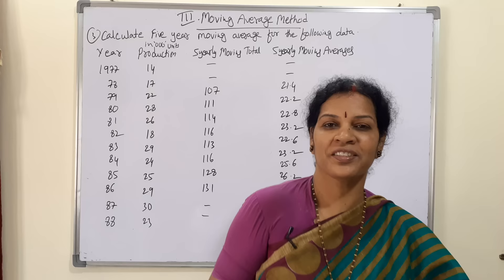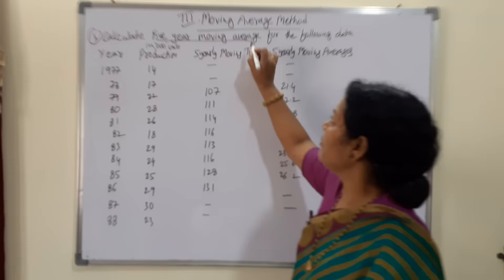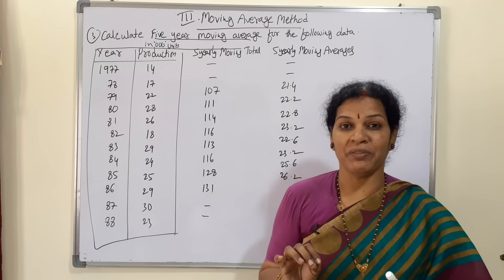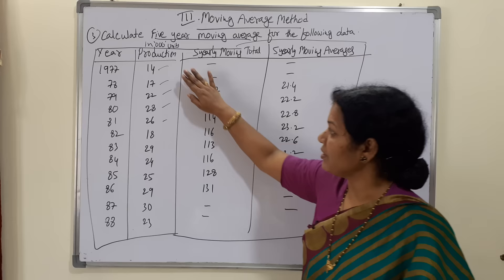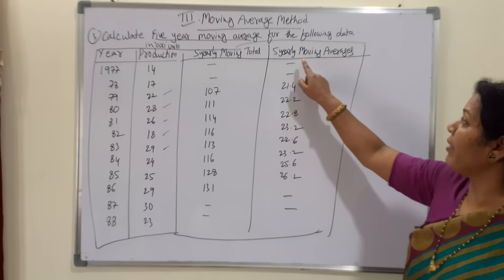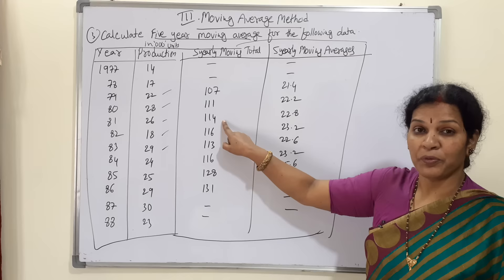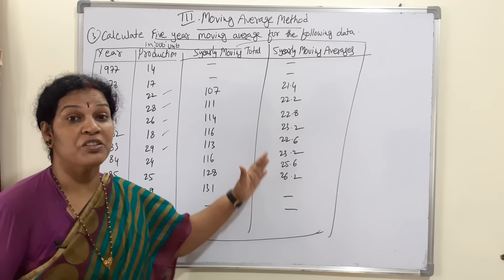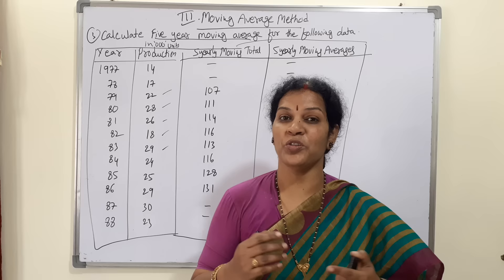"Moving Averages" from Time Series in Statistics